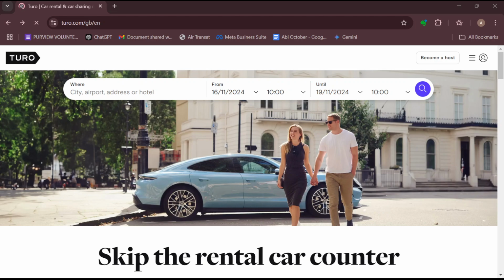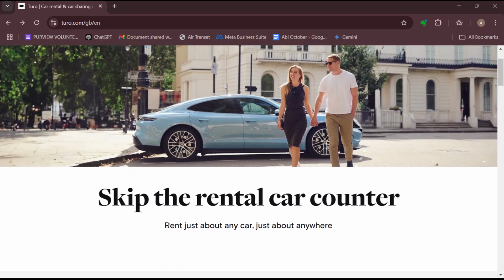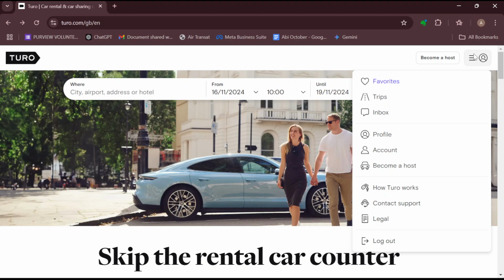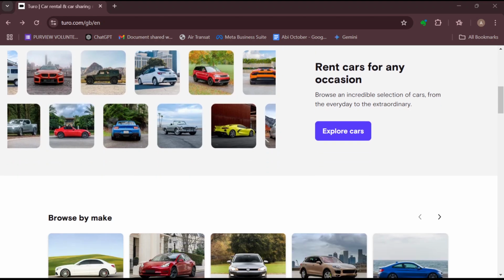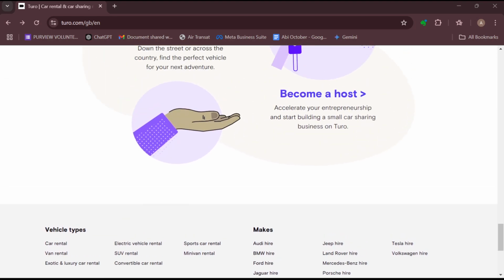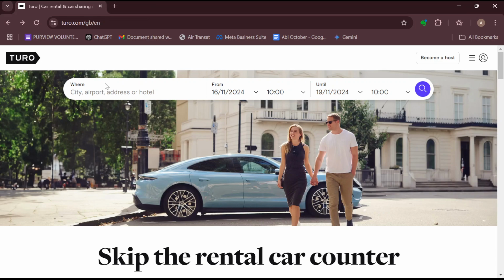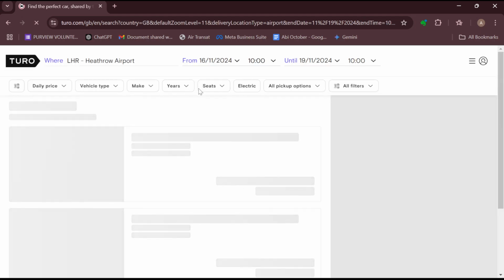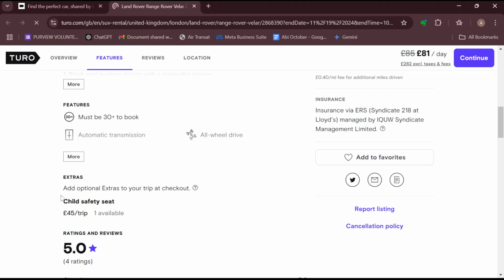How To Add Extras On Turo (Quick Tutorial)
In this video I will show you How To Add Extras On Turo. It would be good if you watch the video until the end so that you don't miss important steps.